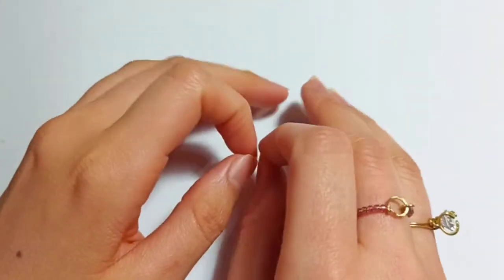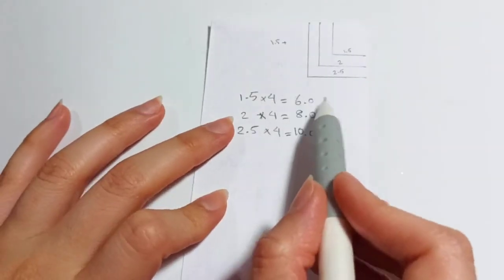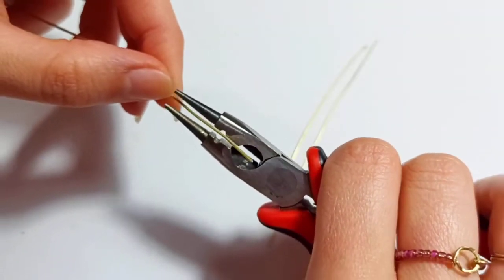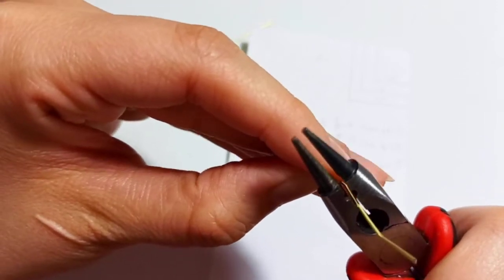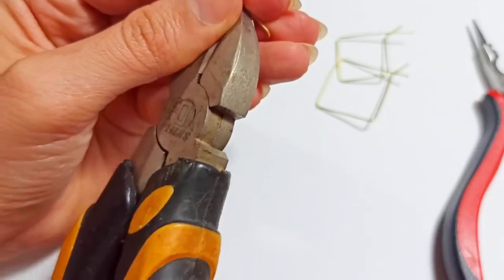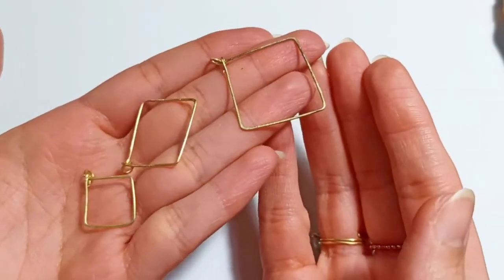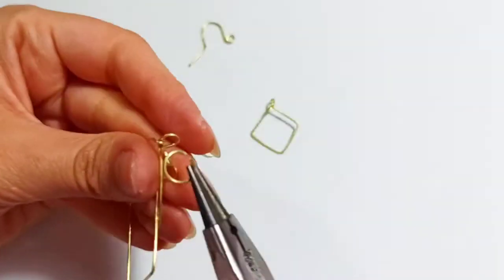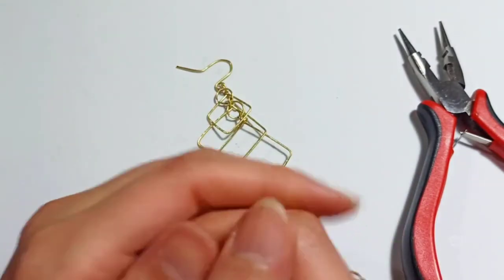Simple Wire Diamond & Square Earrings TUTORIAL / Art Deco Style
These square earrings are a fun alternative to round hoops. The square ear wires are particularly suited for graphic earrings with straight angular lines. These ear wires also work well for minimalist threader-type earring designs. Try hanging a simple pearl or crystal drop on a length of delicate chain from these wires for an easy and elegant minimalist vibe.
Ear wires are a small and often overlooked detail. But I believe strongly that it’s the smallest details that will set your jewelry apart from the crowd. So pay attention to the wires that you choose for your earrings. Hope you watch and enjoy this video.

Wire wrapping jewelry
How to make wire jewelries
Wire wrapping pendant tutorial
Beaded wire jewelry making
Wire jewelry making
Wire pendant making
Wire jewelry making tutorial
Wire jewelry with stone

wire square earrings,
diamond earrings,
vvs diamond earrings,
vs diamond earrings,
simple wire earrings,
wire wrapping,
art deco style,
art deco,
art deco style explained,
beaded earrings,
diy,
jewelry making tutorial,
how to make earrings,
handmade wire jewelry,
wire jewelry,
diy wire jewelry,
wire wrap,
wire wrapping tutorial,
wire wrapped,
wire wrapping techniques,
wire wrap tutorial,
wire wrapped earrings,
wire wrap jewelry tutorial,
wire earrings,
earring,
jewelry making,
советы по изготовлению ювелирных изделий,
pearl earrings designs,
हाथ से बने गहने,
ювелирные изделия ручной работы,
ручная работа,
Jewelry Creations,
Beads jewelry making,
beaded jewelry,
beaded necklace,
Making jewelry,
Jewelry creations,
Jewelry design,
Jewelry making idea,
essential tools for jewelry making,
jewelry,